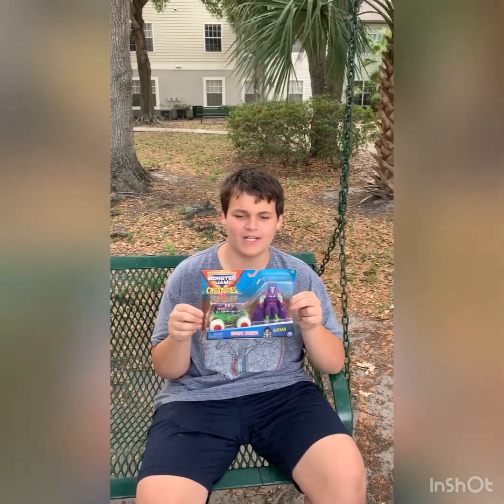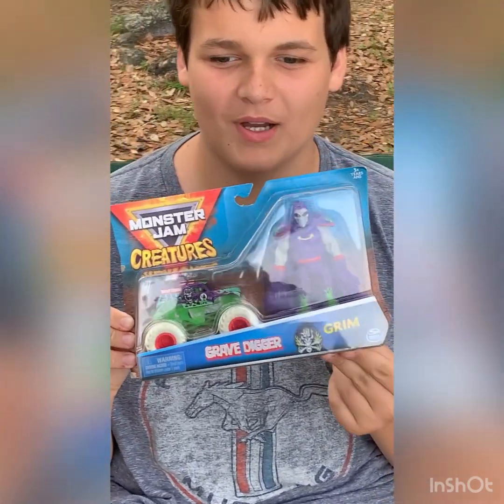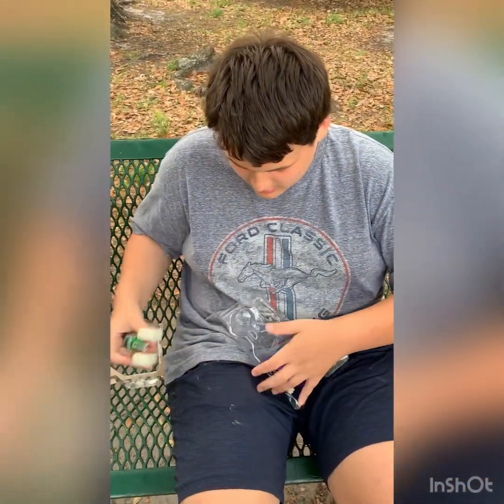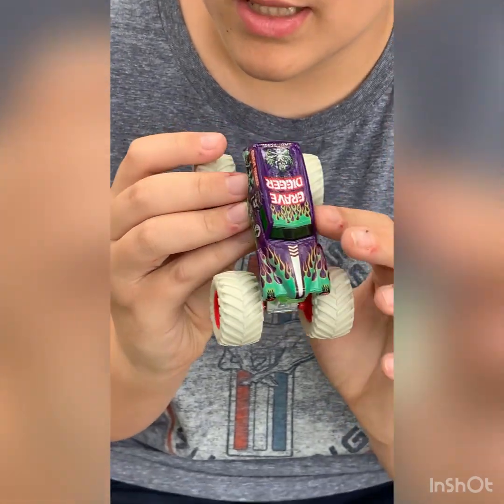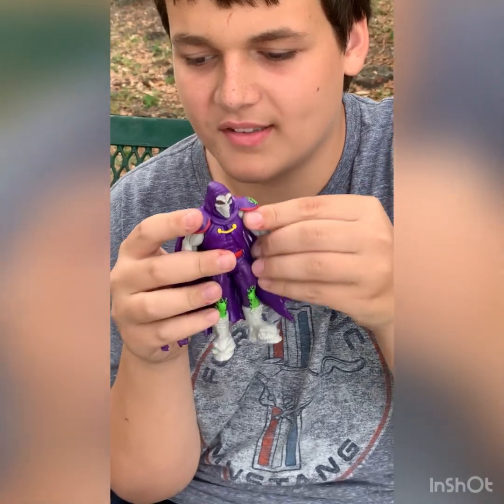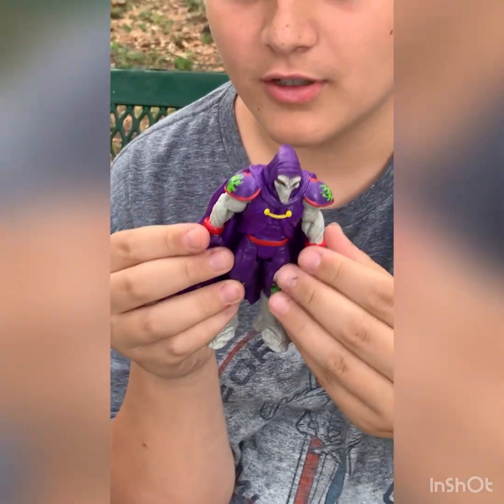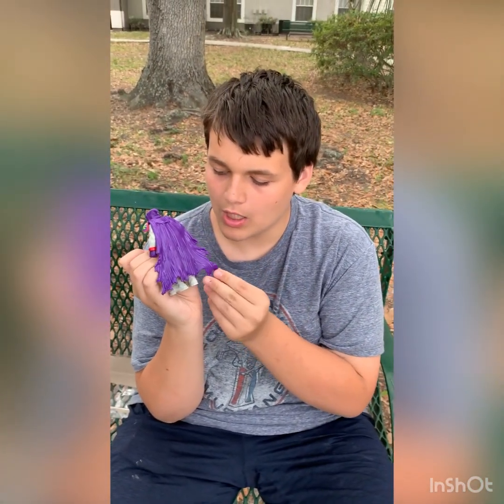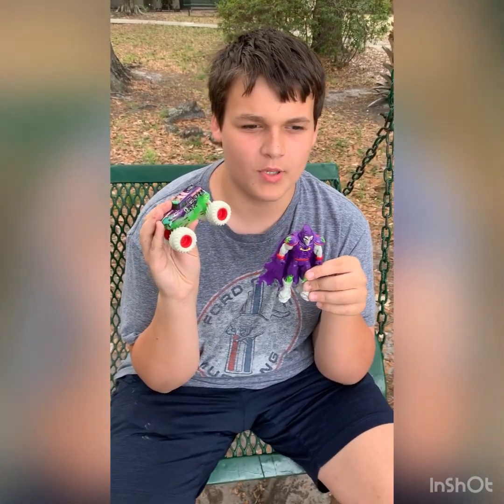Unboxing Spin Master Monster Jam Creature with Grave Digger and Grim